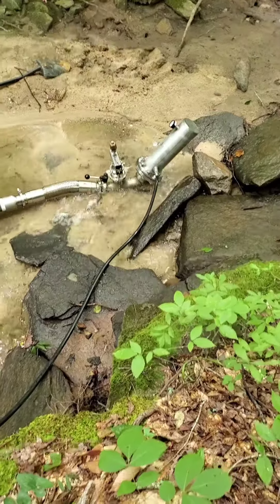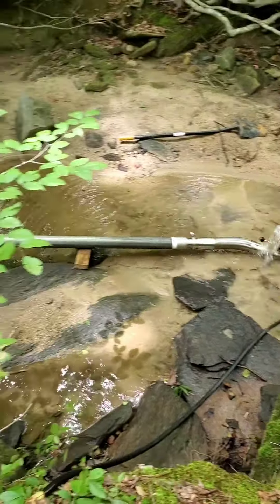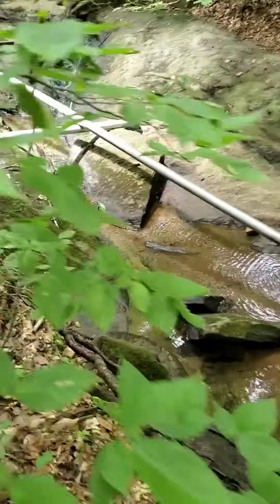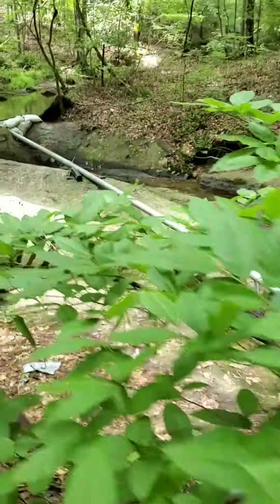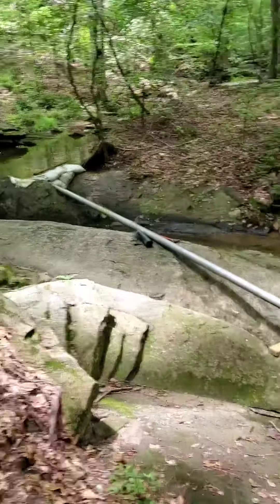Free energy RAM pump operates at no cost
My RAM pump lifts water 43ft up using only a 50" waterfall.